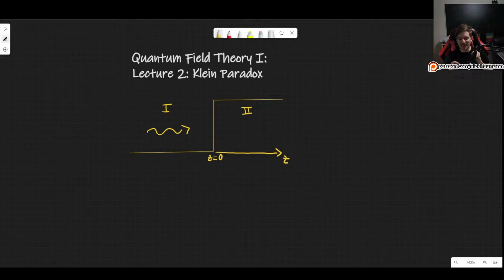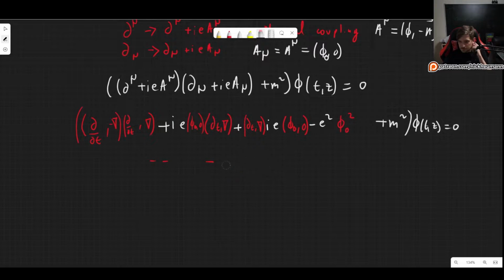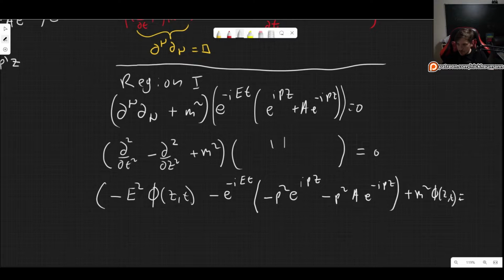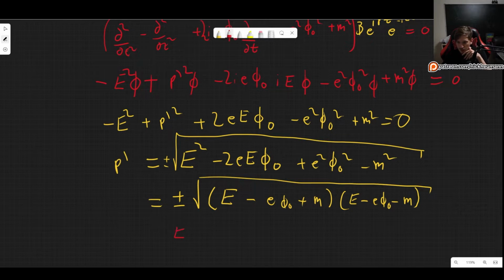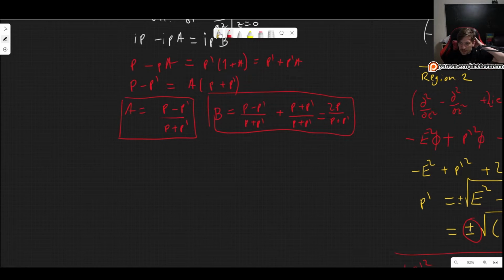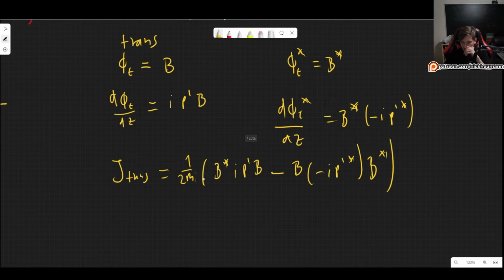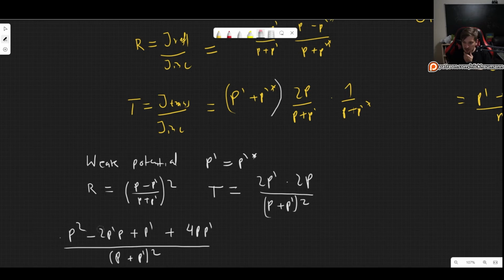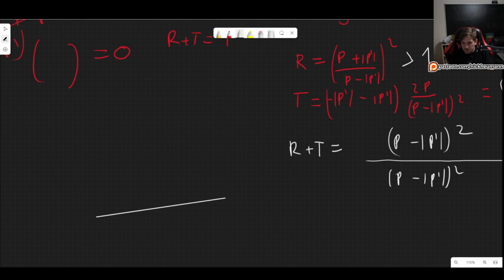Quantum Field Theory Lecture 2: Klein Paradox (Transmission/Reflection from Potential Barrier)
Lecture 2 covers an interesting paradox that arises when using the Klein-Gordon equation to describe reflection and transmission from a potential barrier

00:00 Introducing the Situation
00:50 Using Minimal Coupling to introduce the potential
10:27 Plugging in the wavefunction into region 1
17:40 Plugging in the wave function into region 2
26:00 Finding a condition for p'
29:25 Applying boundary conditions
32:30 Finding the probability currents
33:30 Finding the probability currents for incident wave
35:17 Finding the probability currents for reflected wave
39:10 Finding the probability currents for transmitted wave
41:48 Finding R and T (general)
47:25 Finding R and T (weak potential)
49:30 Finding R and T (intermediate potential)
52:15 Finding R and T (strong potential, Klein Paradox)
59:05 Please Support my patreon!